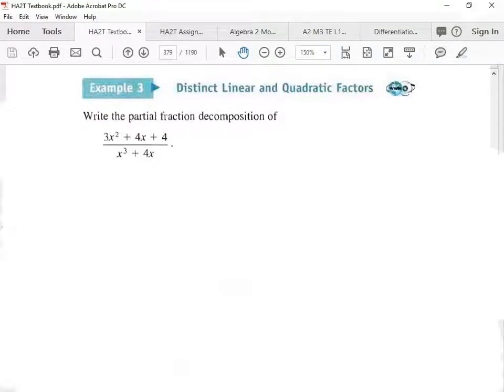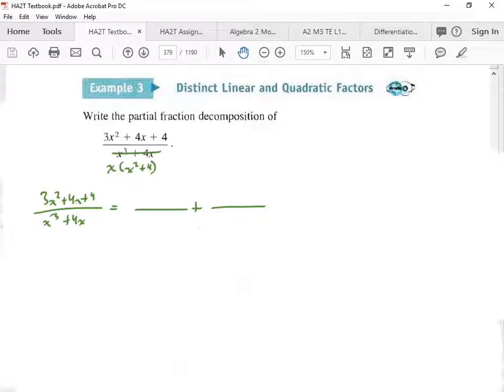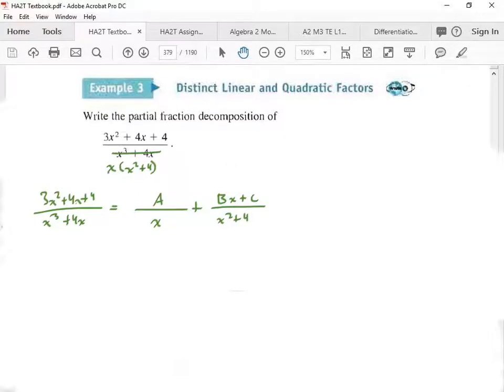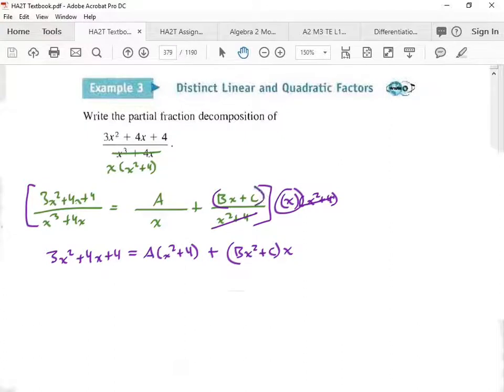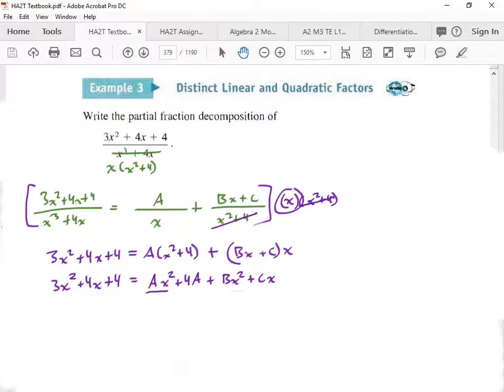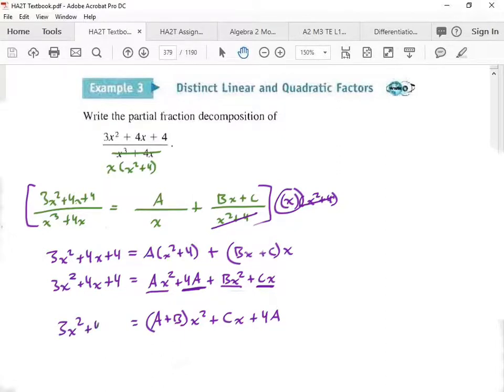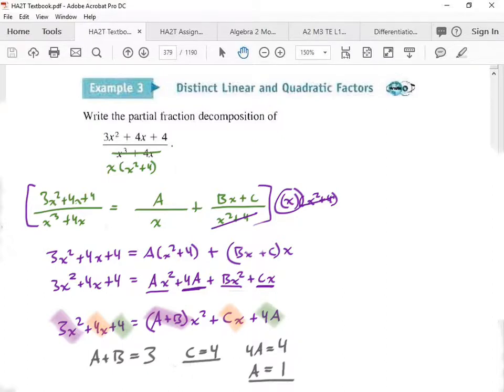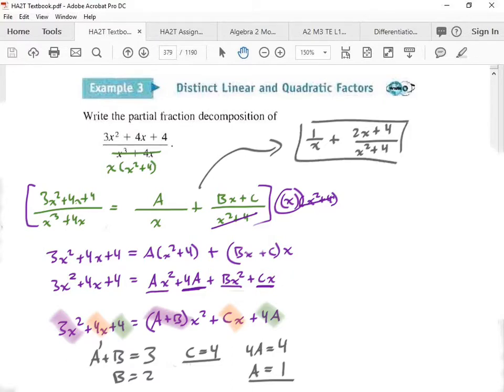Partial fraction decomposition ex3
How do you do partial fraction decomposition when the denominator cannot be factored any more?